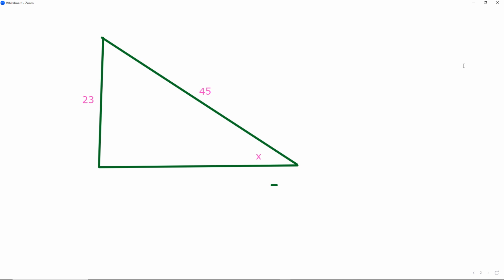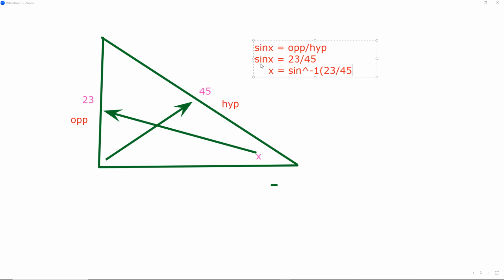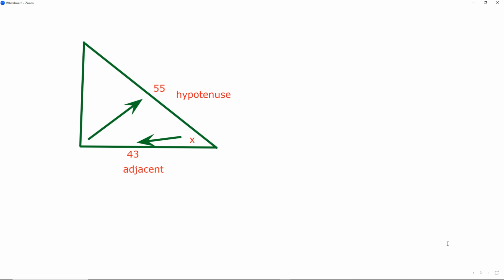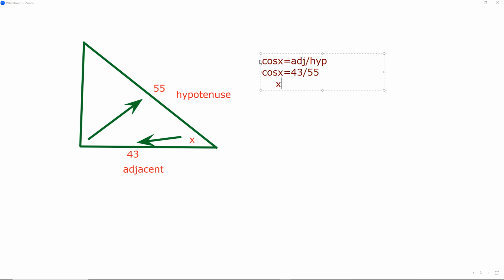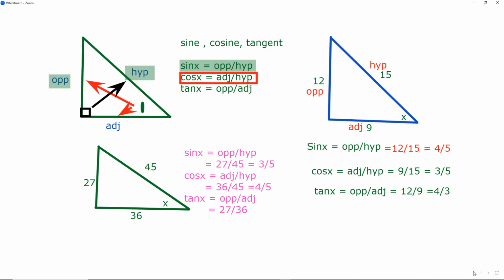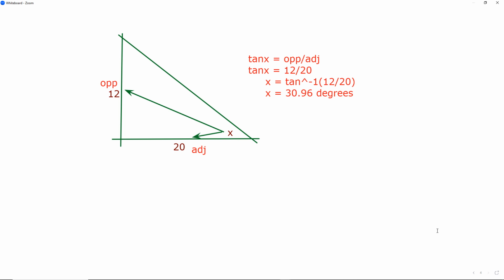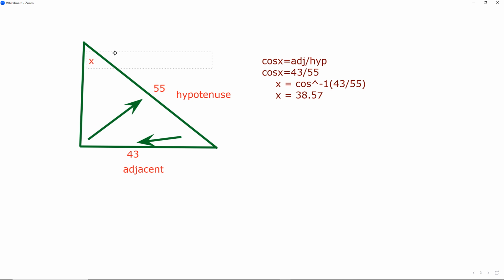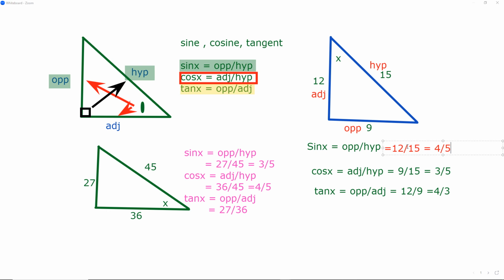Trigonometry Finding missing angles given 2 sides using trigonometry and shift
In this video, the process of finding missing angles given two sides using trigonometry and shift is explained. Sine is used for opposite and hypotenuse, cosine is used for adjacent and hypotenuse, and tangent is used for opposite and adjacent. The position of the angle within the triangle affects which side is considered opposite or adjacent.